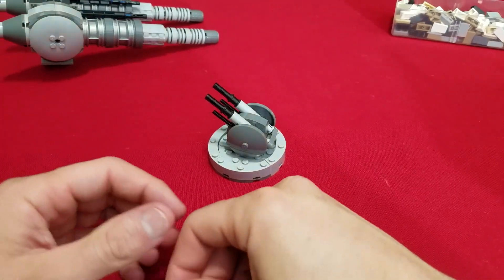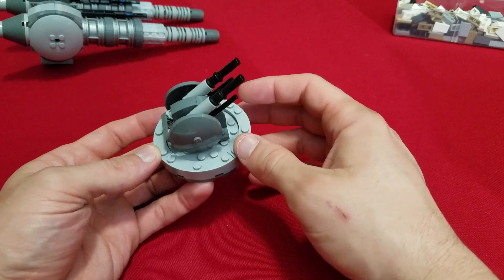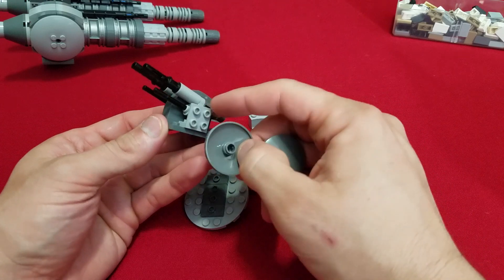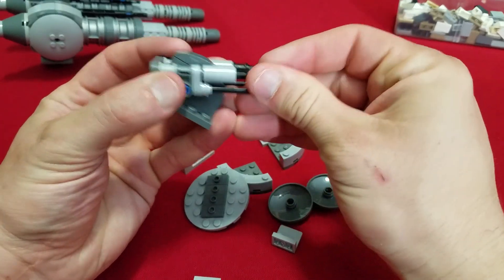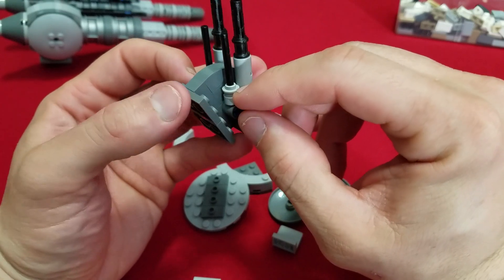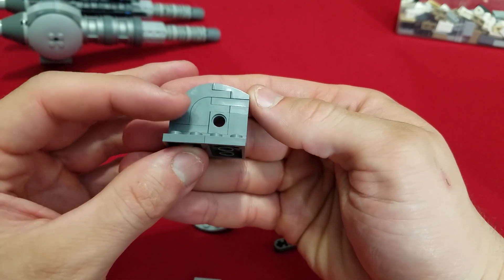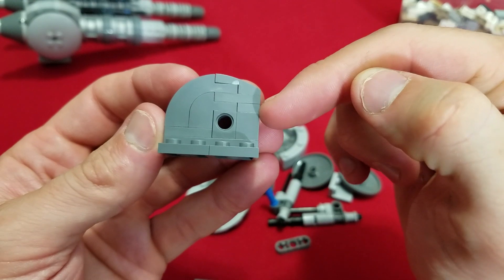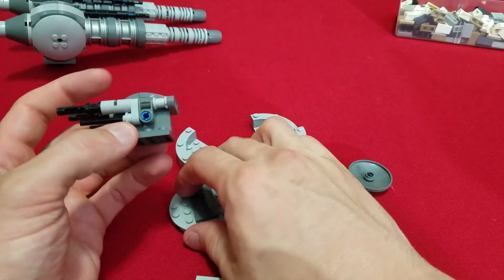Can you use this? Ep. 3 Star Wars-y Anti-air cannon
A fun little build for a directional anti air laser cannon! The first in a number of upcoming videos teasing my big project!